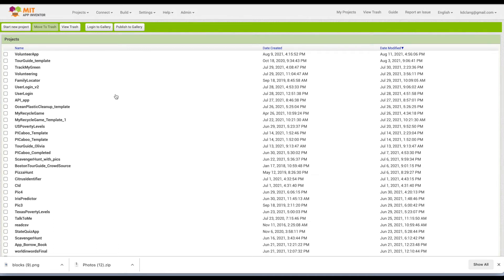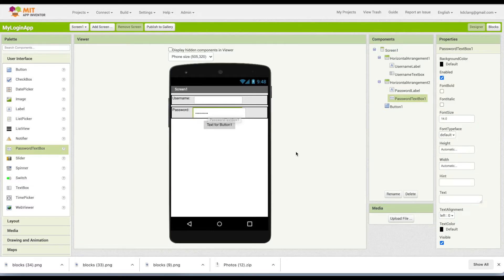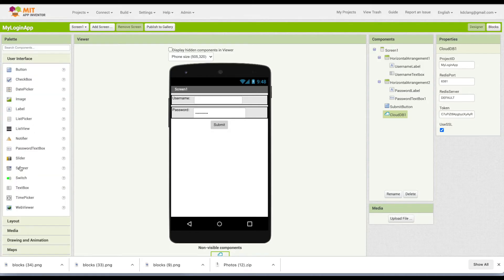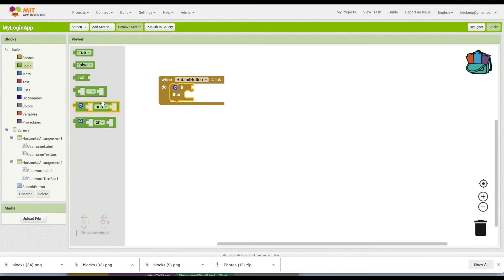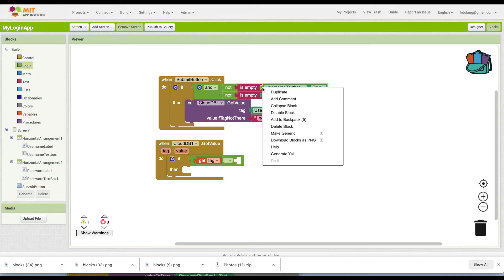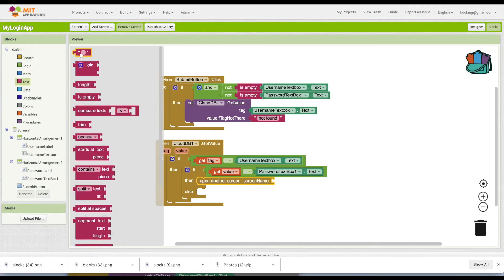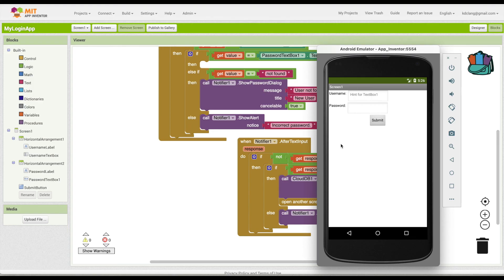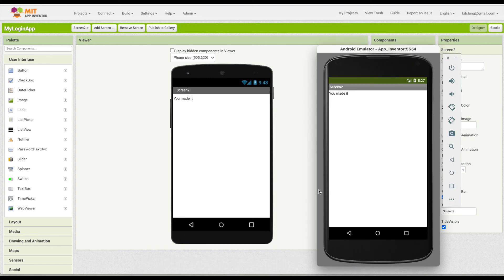Block Coding Tutorial: Make a Login Screen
Learn how to build a signup and login screen using block coding in MIT App Inventor.
In this beginner-friendly tutorial, you’ll code a complete authentication flow using CloudDB, logic blocks, and simple UI components—perfect for students and first-time app developers.

This Block Coding Tutorial: Make a Login Screen walks you step by step through creating a functional registration and login system, helping learners understand how real-world apps manage user data and logic.✔

Technovation is a global tech education nonprofit that empowers girls to become leaders and problem-solvers through technology and entrepreneurship. 🌍

⏱️ 𝗖𝗵𝗮𝗽𝘁𝗲𝗿𝘀 (𝗧𝗶𝗺𝗲 𝗦𝘁𝗮𝗺𝗽𝘀) :
00:00 – Introduction to Login Screen & Block Coding
00:58 – What We’ll Build in This Tutorial
02:05 – Designing the Signup & Login Interface
03:42 – Understanding User Registration Logic
05:18 – Setting Up CloudDB in MIT App Inventor
07:02 – Saving User Data Securely
08:55 – Coding the Login Validation Logic
10:42 – Handling Errors & Incorrect Logins
12:05 – Testing the Signup and Login Flow
13:30 – Final Review & Next Steps

👩‍💻 Technovation Girls Program

▶ Thunkable Tutorial: Build a Volunteer App: Part 1 | How to use Maps, WebViewer, and Share Components